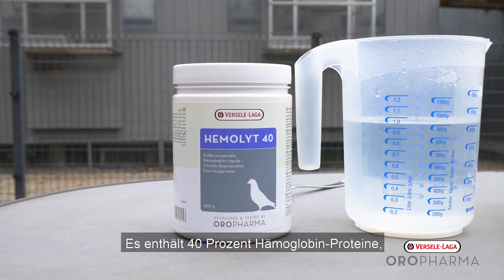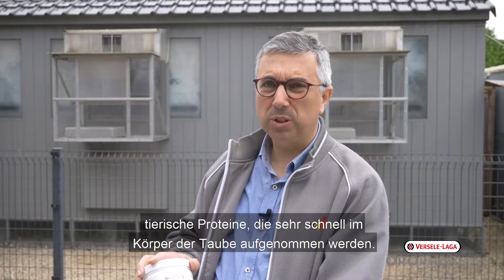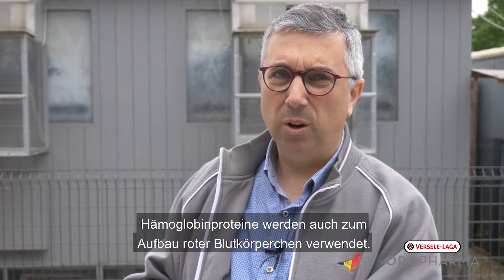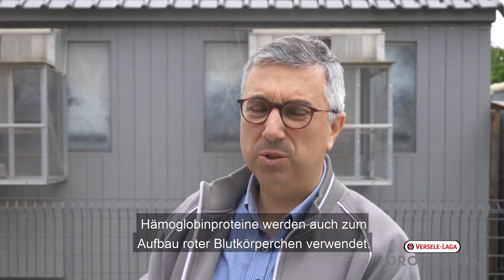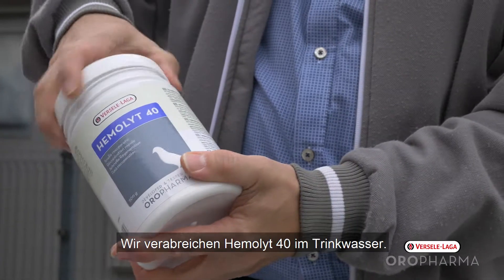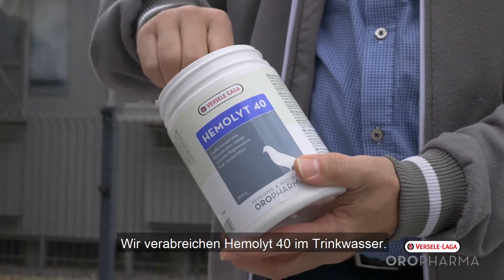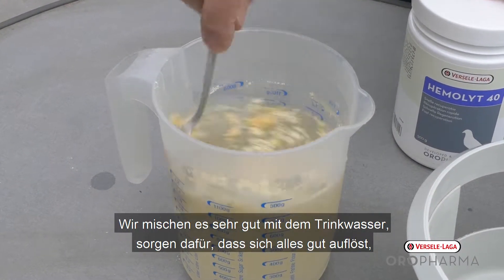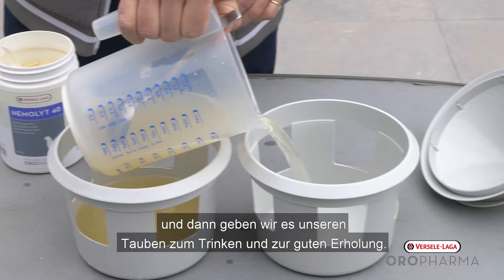Hemolyt 40 (Deutsch)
Für eine schnellere Regeneration und Vorbereitung für den nächsten Flug: einzigartige Mischung aus schnell verfügbaren tierischen Eiweißen, Mineralstoffen, Elektrolyten und Vitamin B6.